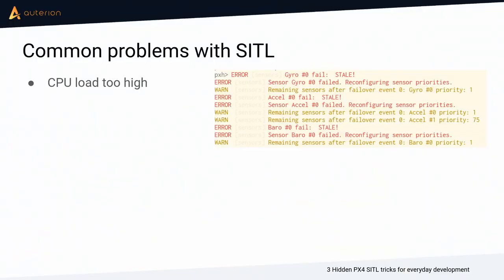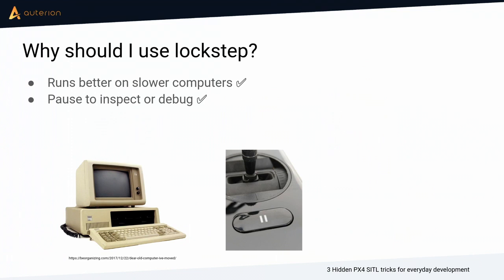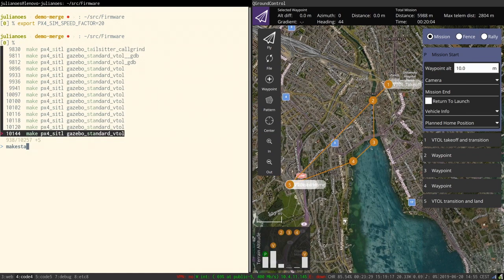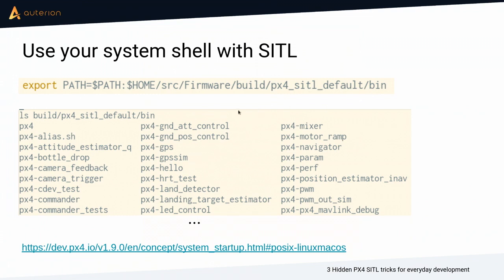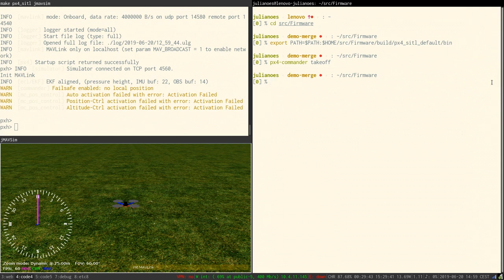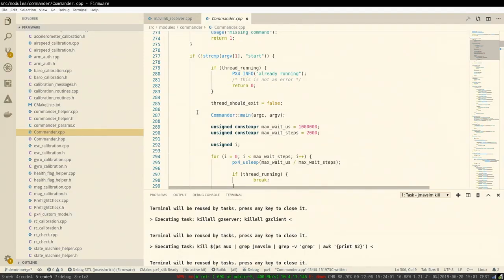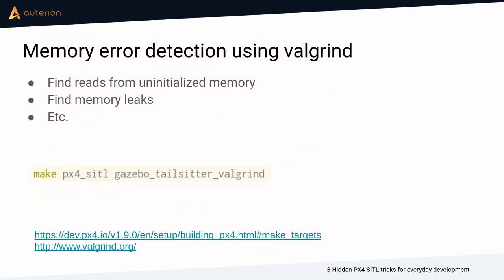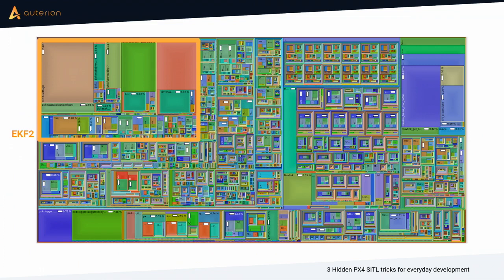3 Hidden PX4 SITL tricks for everyday development - PX4 Developer Summit 2019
Julian Oes
Senior Software Engineer, Auterion
PX4 Maintainer

This short presentation covers three somewhat hidden tricks for development in PX4 SITL that you might not have come across. It will consist of some background information as well as live demos of:

Bash scripting and SITL, how does it work, and what can you do.
Speed up, slow down, or even pause the simulation using lockstep.
How to debug and profile SITL using GDB, valgrind, and callgrind.